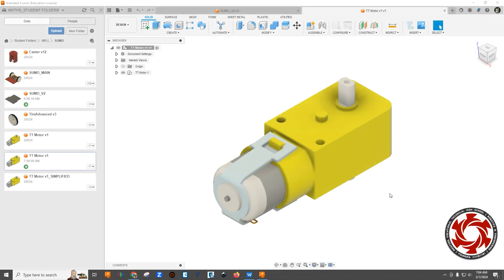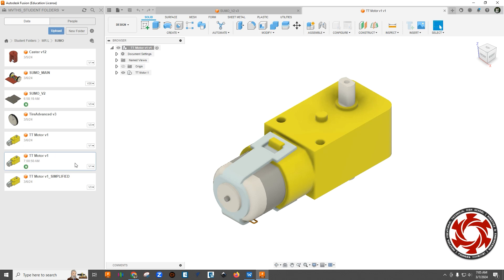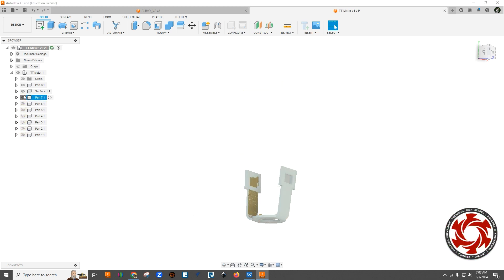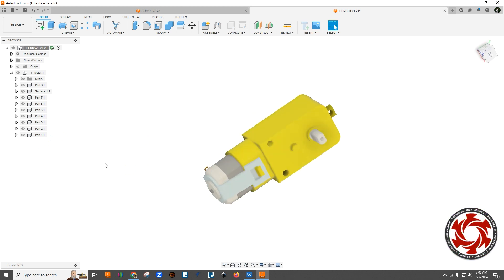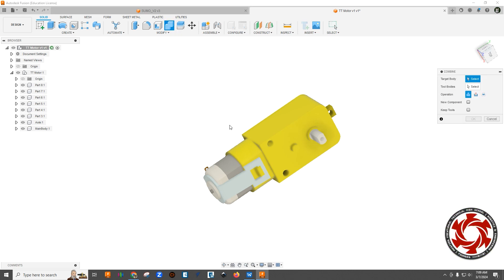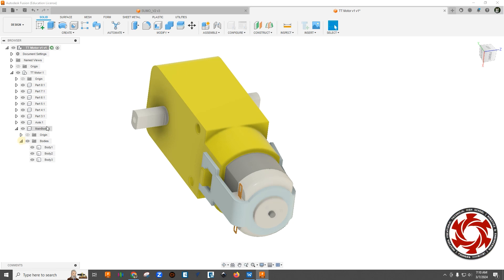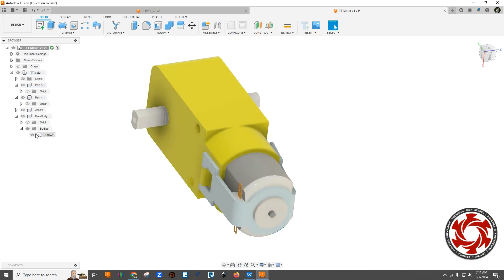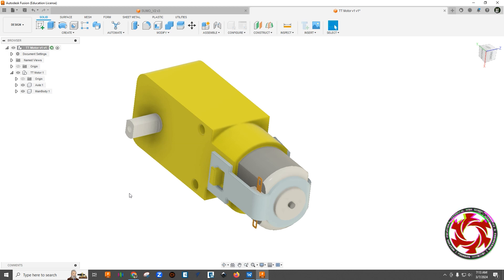SUMOBOT - Motor to Simple Component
This video will show you how to reduce the number of components in the motor you download for your SUMOBOT model.